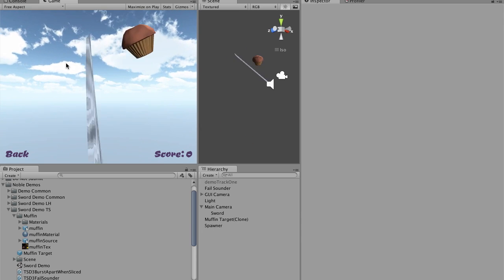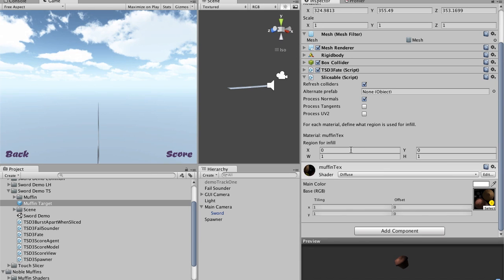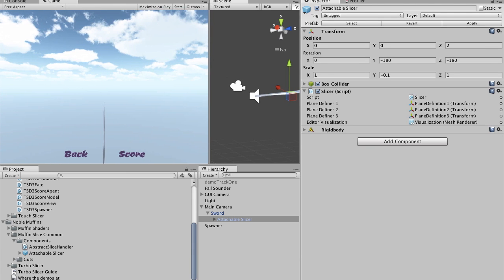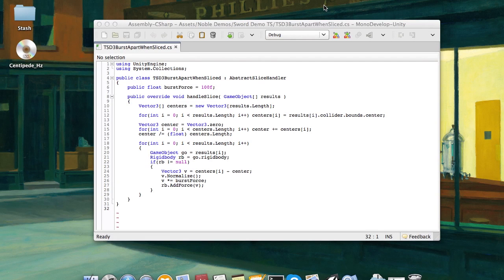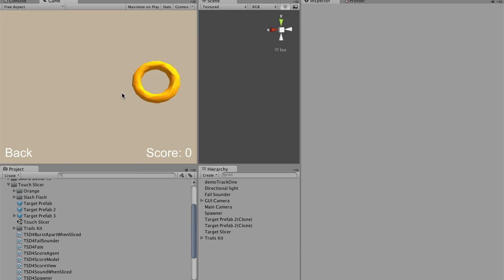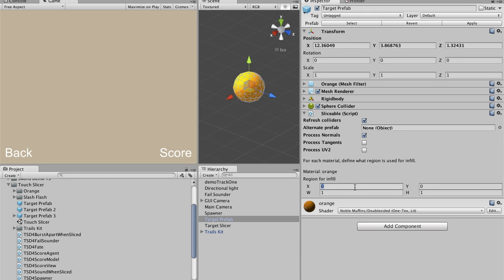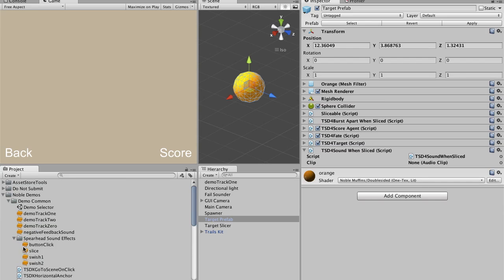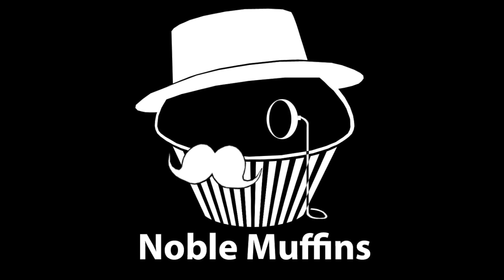Using Turbo Slicer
Demonstrates basic usage of Turbo Slicer. Further details can be found in the manual.